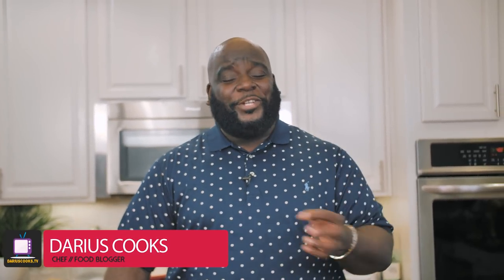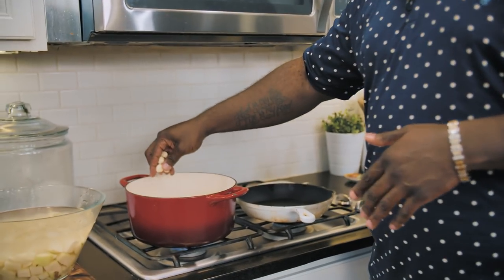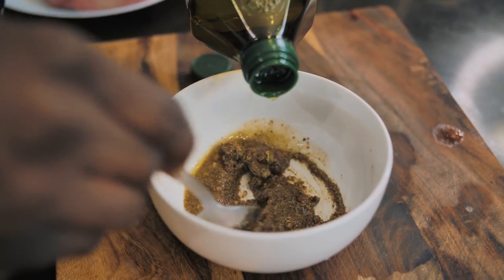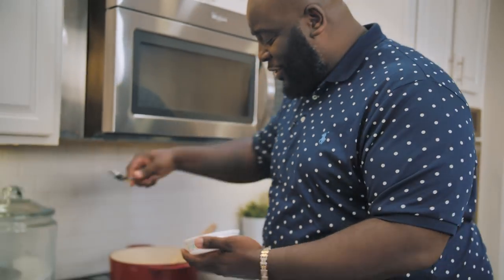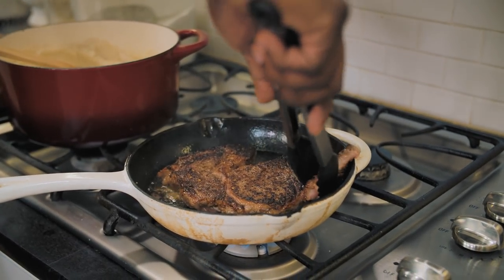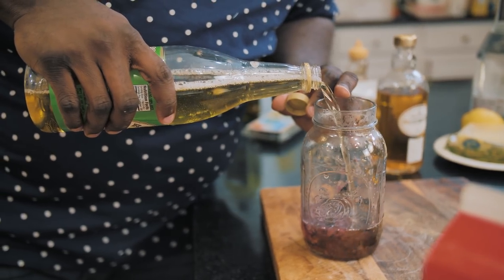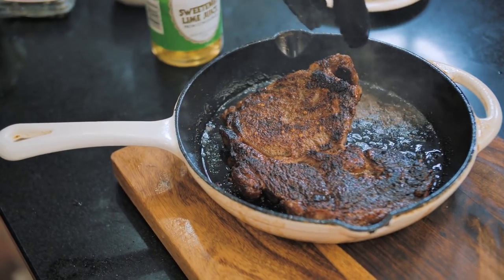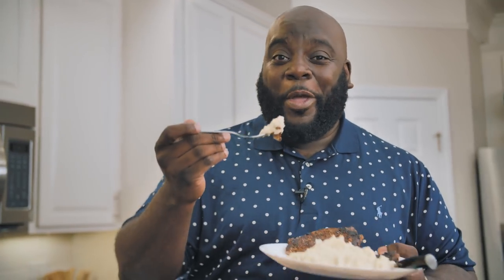White Hennessy Rib Eye & Mascarpone Mashed Potatoes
There's nothing like a little mashed potato action along w/a little steak. That's how I was feeling. Oh, and I whipped up a cocktail too - a blueberry tequila honeysuckle. So. Good!